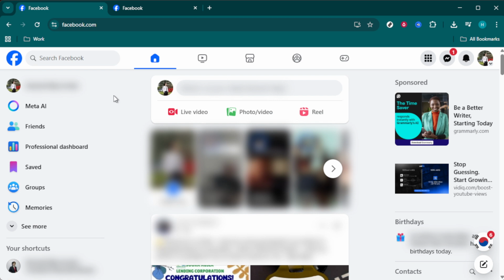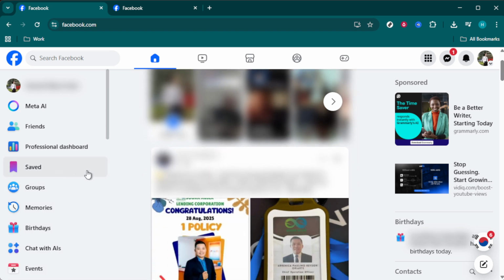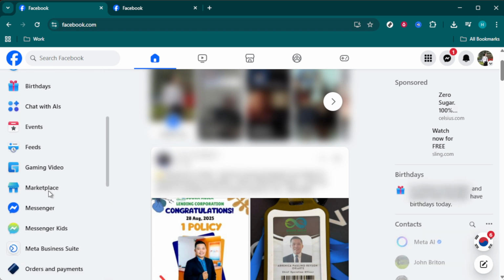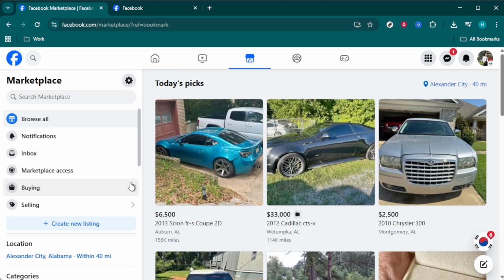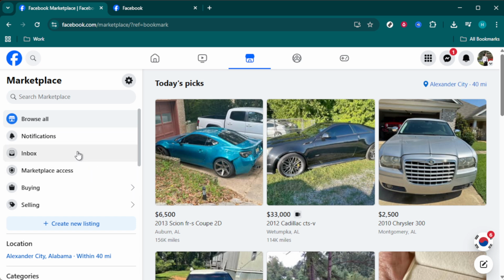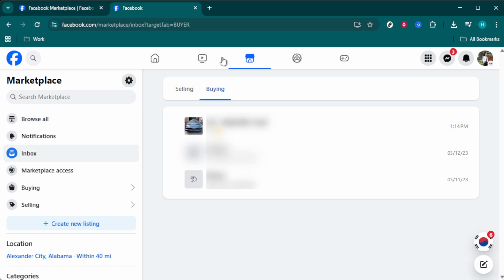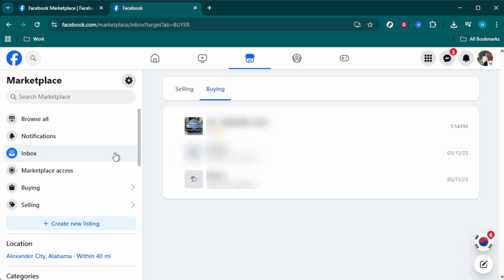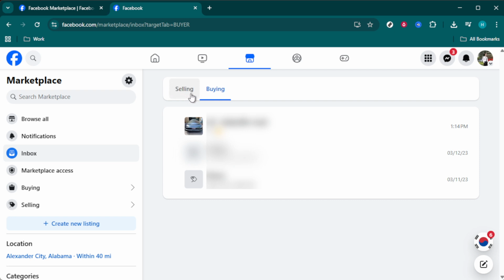✅ How To Find Facebook Marketplace Messages 🔴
✅ Can’t find your buyer or seller messages on Facebook Marketplace? 🔴 In this video, I’ll show you how to find Facebook Marketplace messages step by step so you never miss an important chat. Whether you’re on mobile or desktop, this quick guide will help you locate and manage all your Marketplace conversations with ease.

✅ What you’ll learn:

Where to find Facebook Marketplace messages

How to check chats on mobile & desktop

Tips to organize and manage your conversations

What to do if messages are not showing up

💡 Perfect for buyers and sellers who want to stay on top of deals and respond faster!